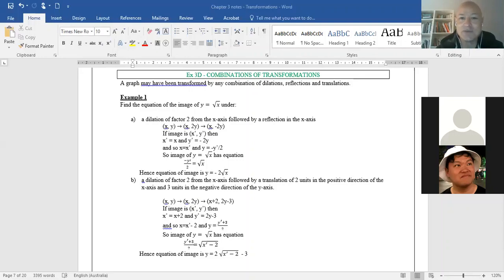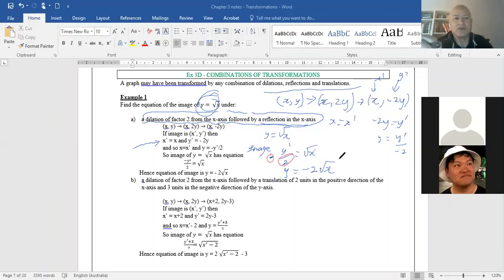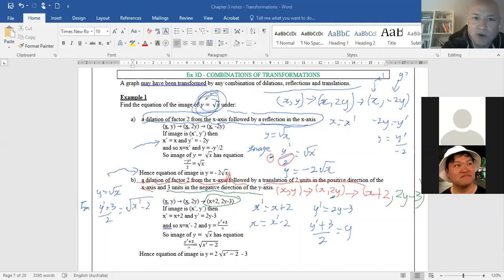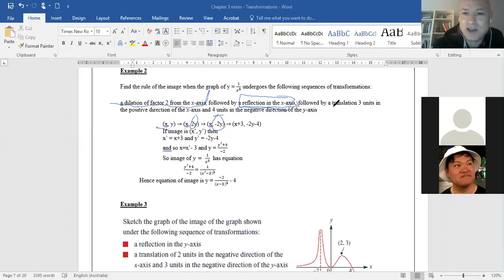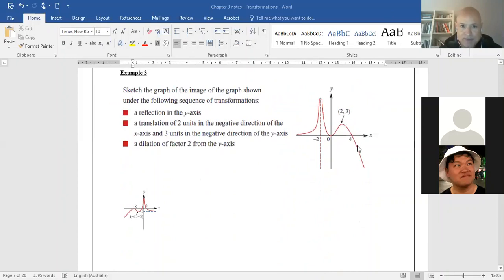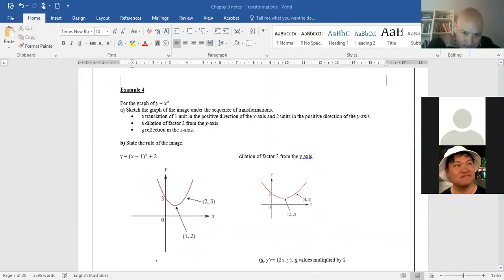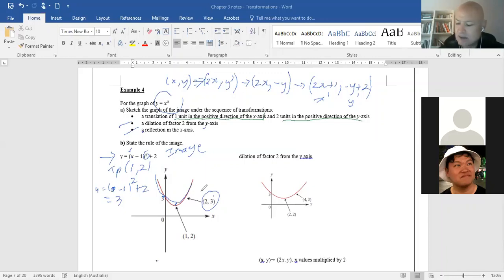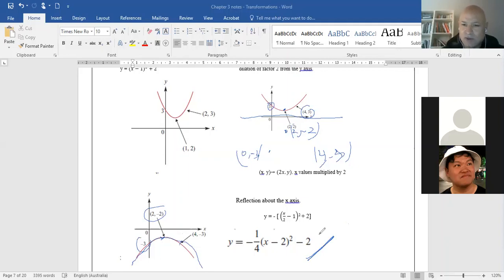Combinations of transformations in class teaching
Combinations of transformations in class teaching part of Transformations for 12 Methods students, Ex 3D